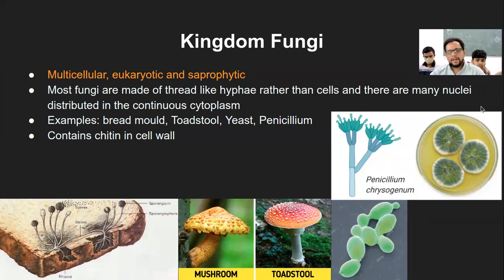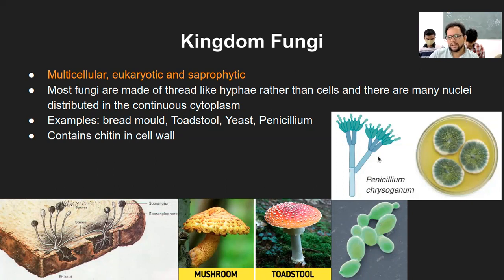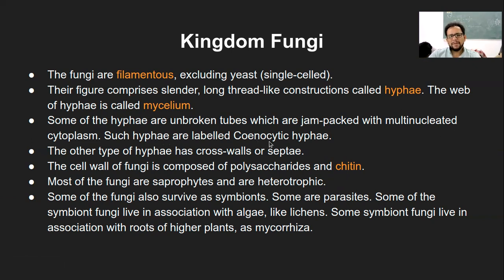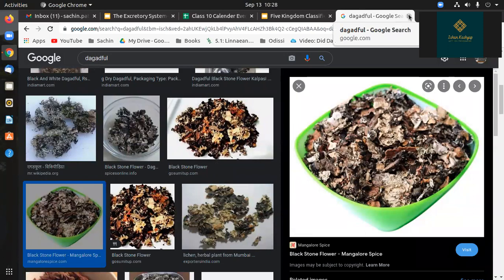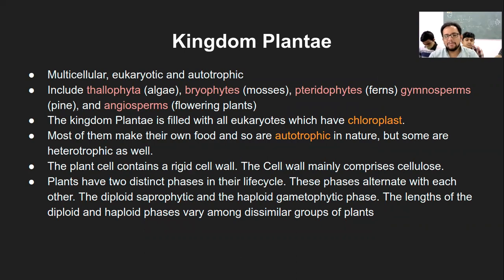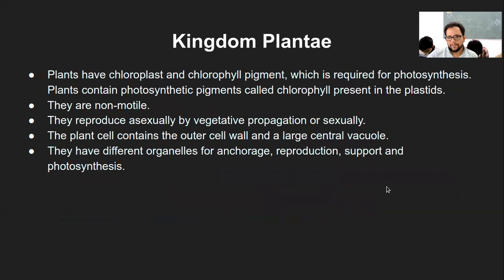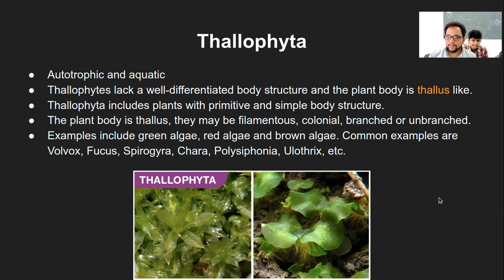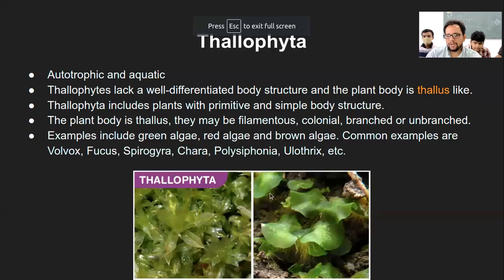Five Kingdom Classification- Kingdom Fungi and Plantae- ICSE Class 9 Biology-Sachin P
Kingdom Fungi and its characteristics with example
Kingdom Plantae and its characteristics
Thallophyta, its characteristics and examples